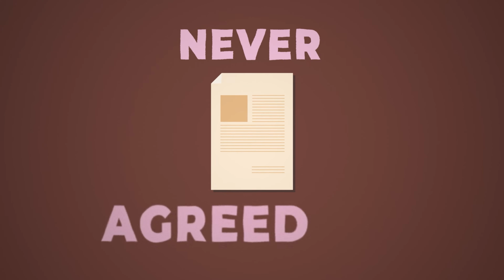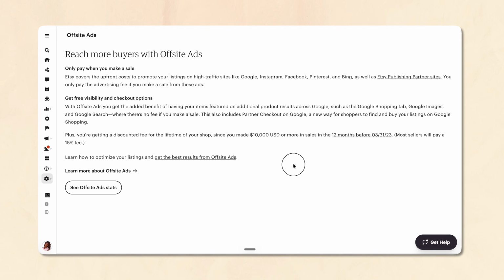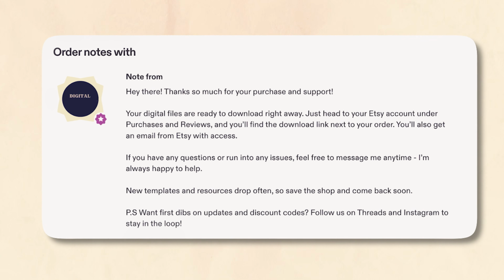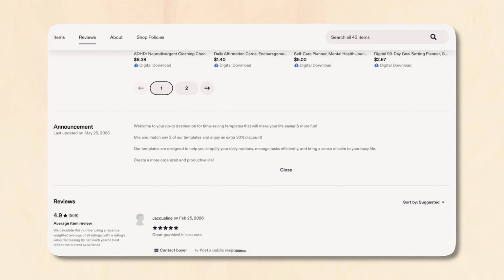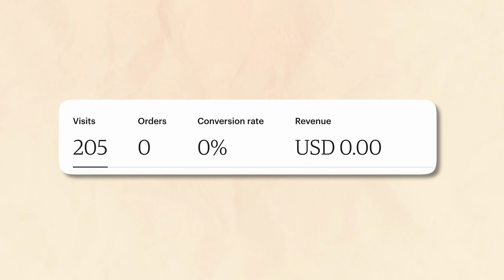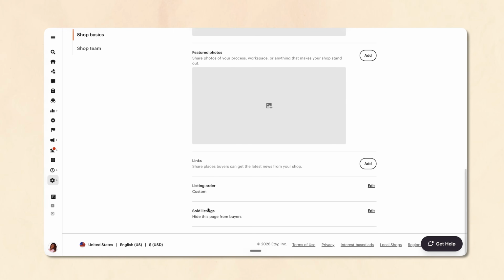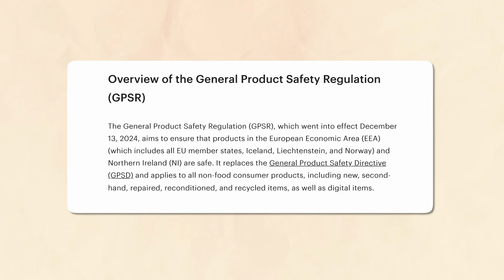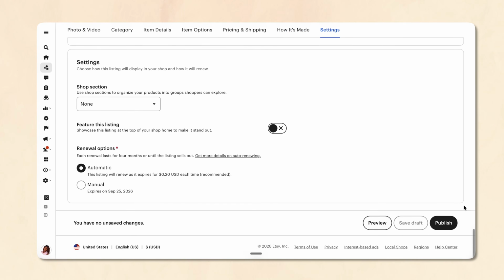Etsy Sellers Have These 7 Settings Wrong (Are You One of Them?)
👉 There 7 settings inside your Etsy shop could be quietly stopping your sales... and most sellers have never even looked at them! In this video, I'm walking you through every single one and showing you exactly how to fix them.

⏱️ TIMESTAMPS:
0:00 — Are You Making These Mistakes?
0:29 — Setting #1: Etsy's Sneaky Hidden Fee
2:10 — Setting #2: The Message Nobody Reads
4:57 — Setting #3: The Free Tool You're Ignoring
7:14 — Setting #4: Wrong Products Showing First
8:48 — Setting #5: Handing Over Your Best Sellers
10:09 — Setting #6: The Law Most Sellers Missed
12:26 — Setting #7: Stop Losing Sales While You Sleep
15:31 — Make Sales Without Ads or Social Media